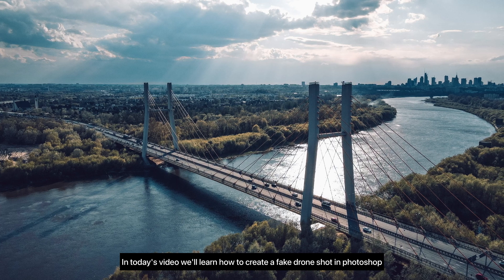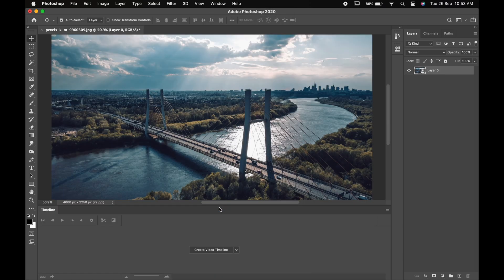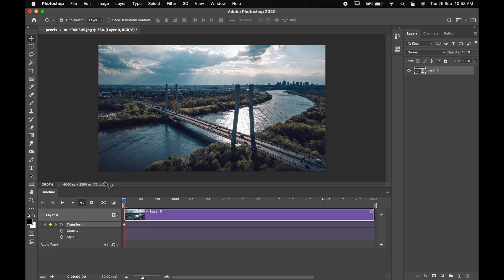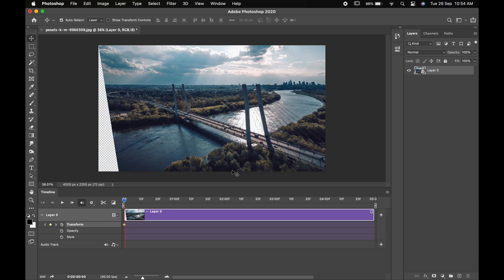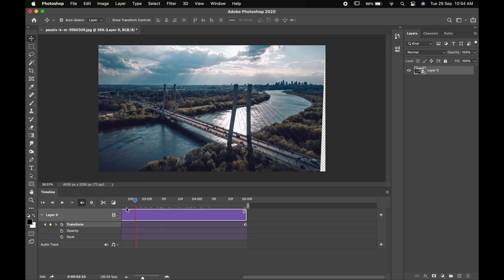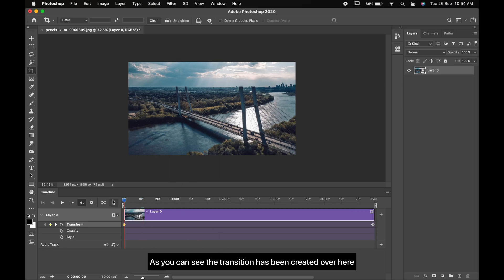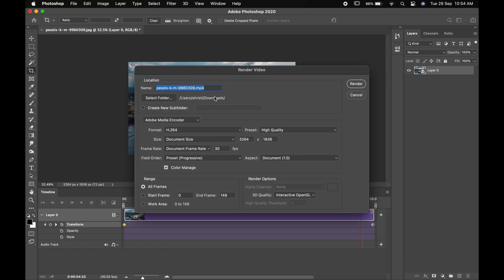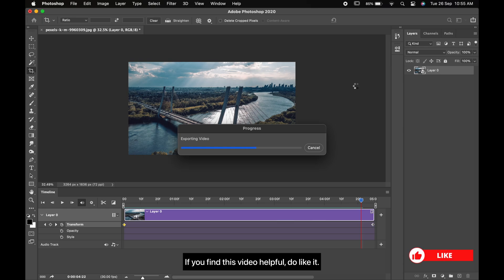How To Create a Fake Drone Shot | Photoshop Tutorial 2024